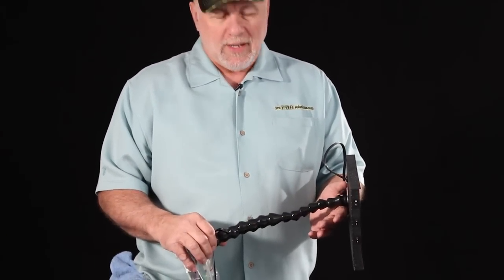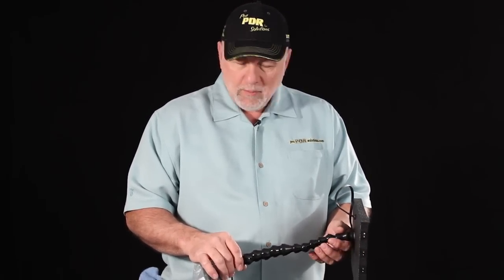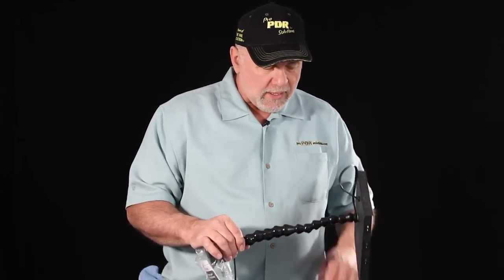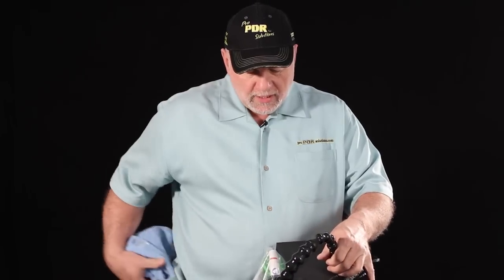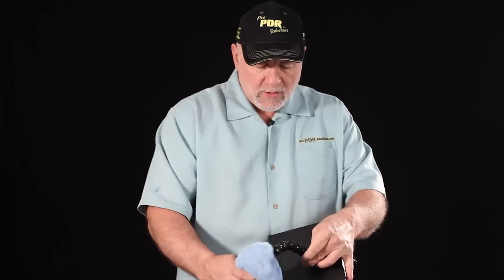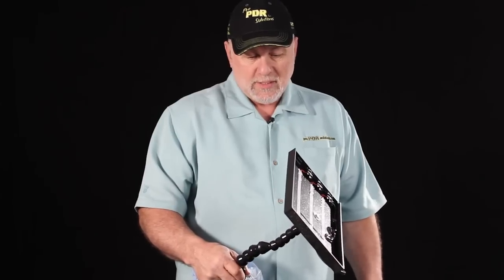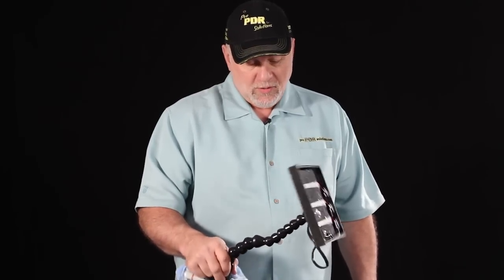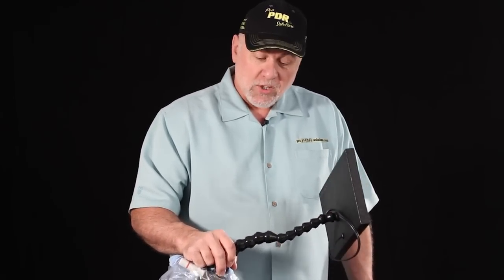Pro PDR Solutions - TechTip - LockLine